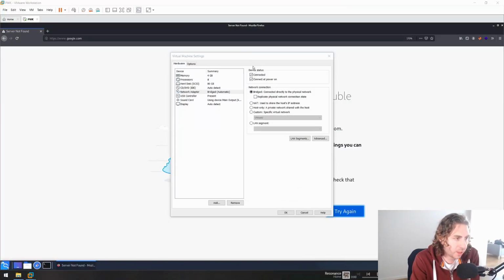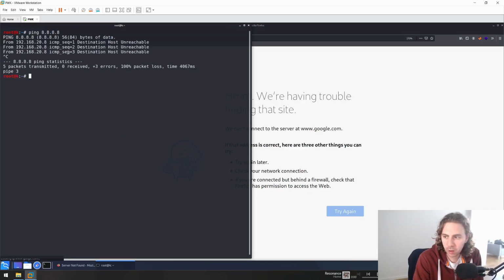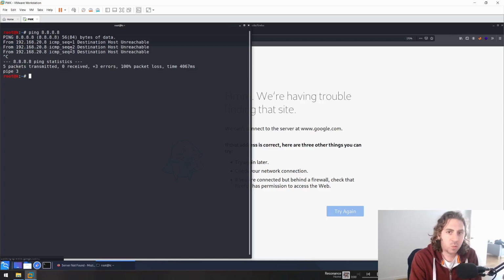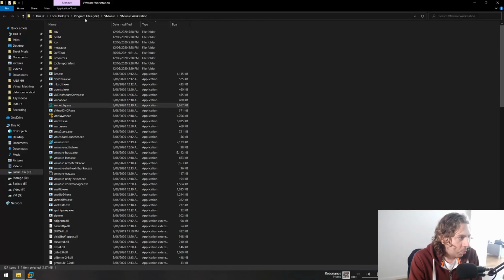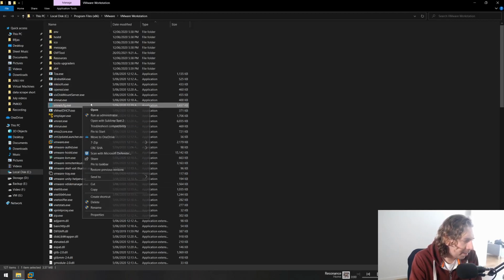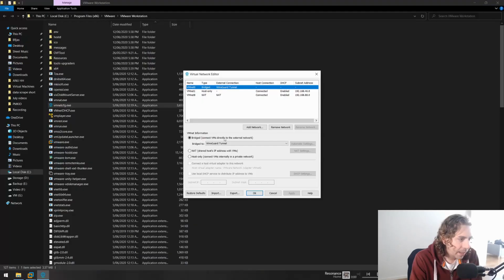Fixing Internet in Bridged mode VMWare | Kali Linux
VMware can have a common issue with VM's will not get internet when the adapter is set to Bridged mode. This is a quick and easy fix for this problem.

Often in Kali Linux this an important configuration to set as NAT has limitations for penetration testing.

About JSON SEC
JSON SEC is a channel dedicated to helping you advance your cyber security career, whether you're on the Red Team or Blue Team side. Focusing on Training and Course reviews, exam prep guides, career guidance and advice as well as hacking tutorials.